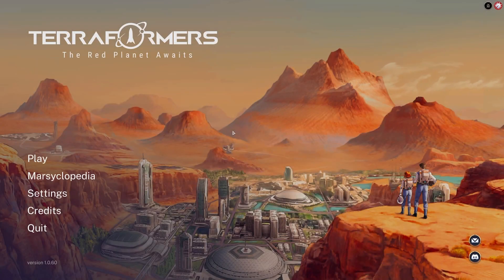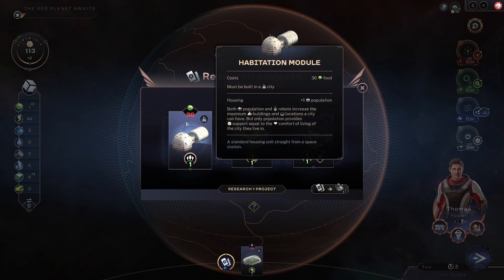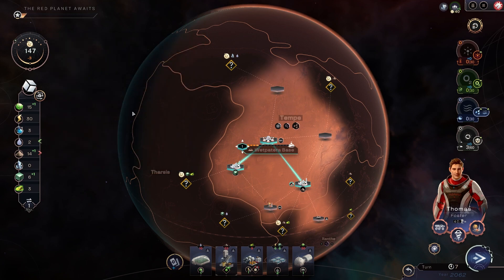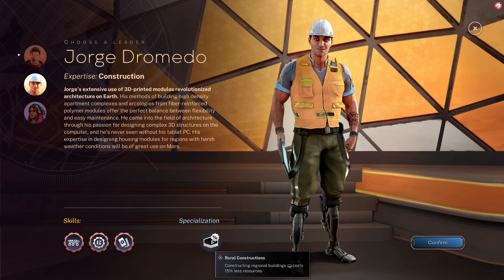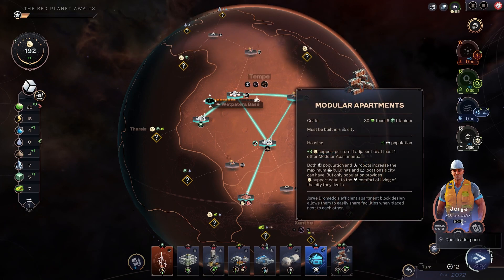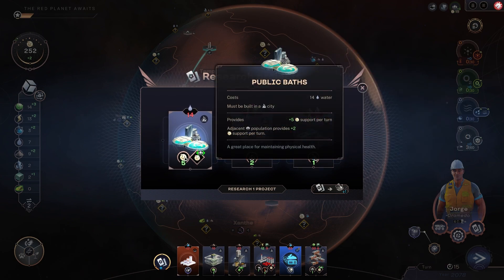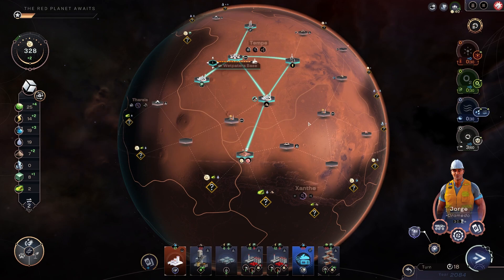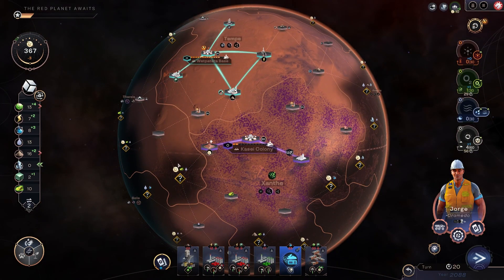Terraformers | Gameplay Part 2 - Scratching the Surface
Terraformers is the new game we are looking at today with an Overview/Review of what it is and how its gameplay plays. First we will review the need to know basics of Terraformers before jumping into deeper gameplay impressions. Terraformers is an expansive turn-based colony builder and resource management game with roguelike elements. Explore the Red Planet, develop spectacular cities, spread life and terraform the planet with ambitious projects.